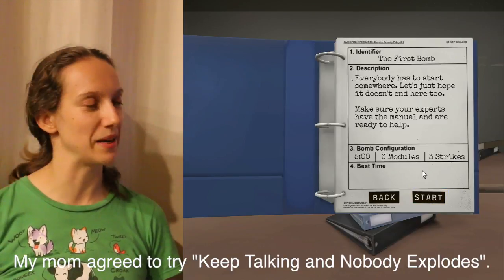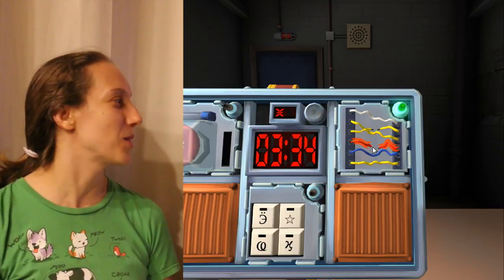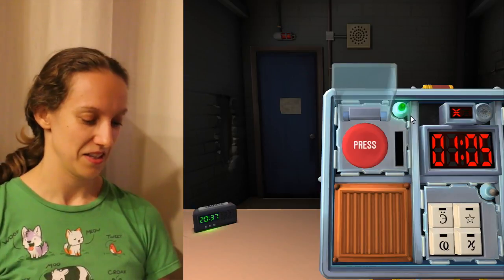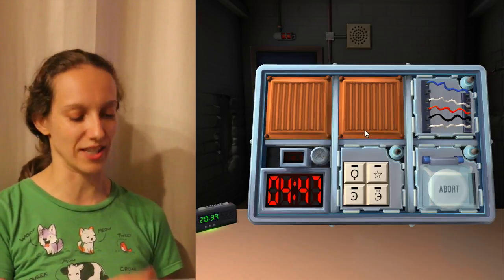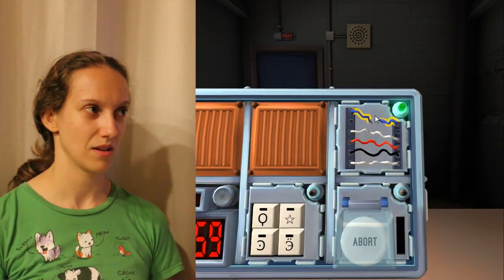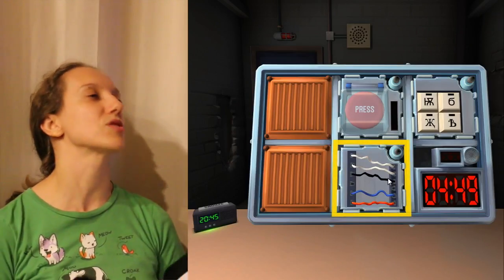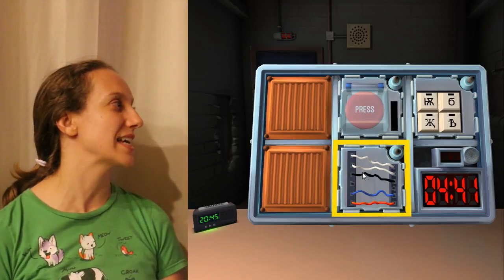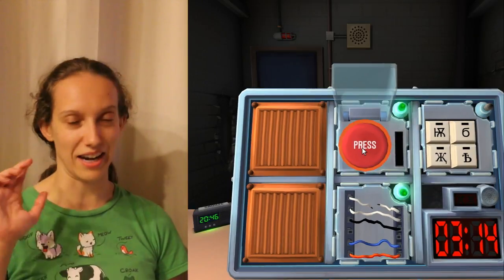Milla Plays "Keep Talking and Nobody Explodes" w/ Mama Milla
Milla Plays "Keep Talking and Nobody Explodes" with special guest Mama Milla. Mom doesn't play many games, but she was down to try. Cherry Bombs and their moms are better at making things go boom than defusing them it turns out.